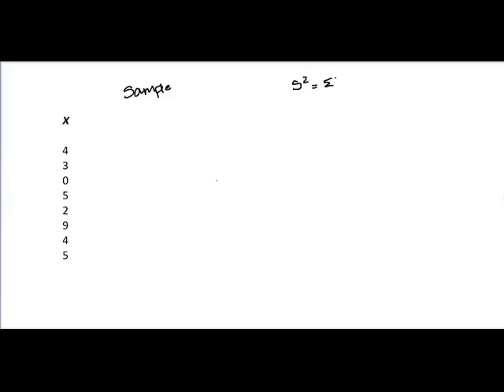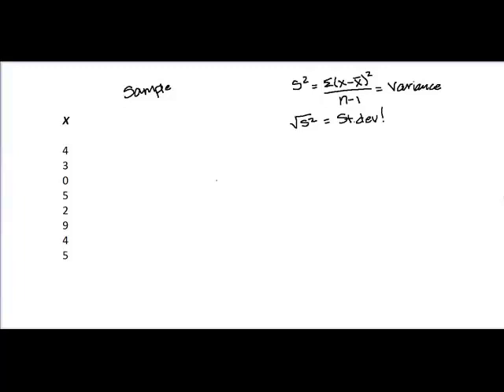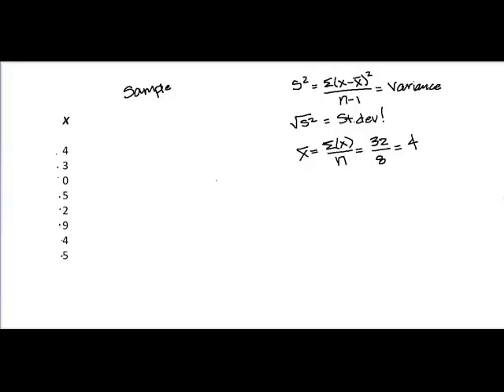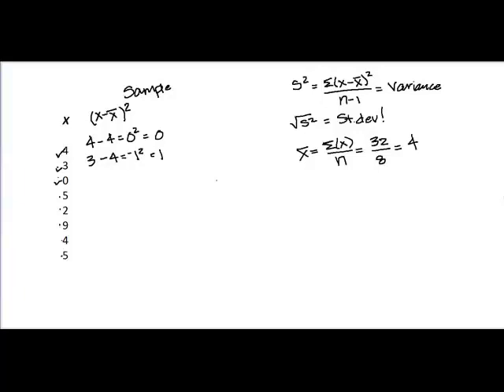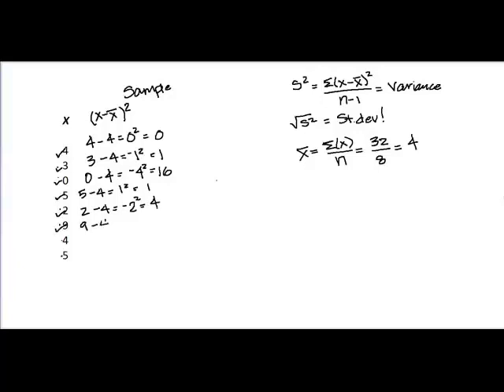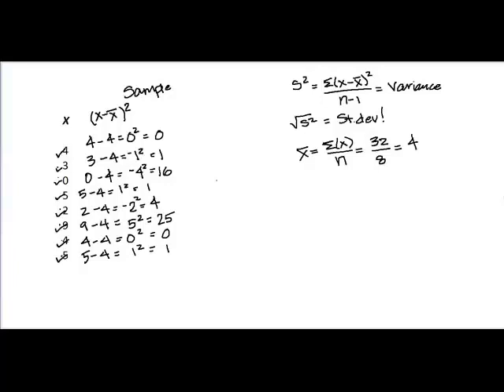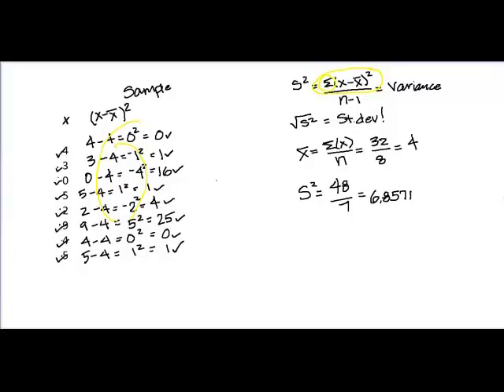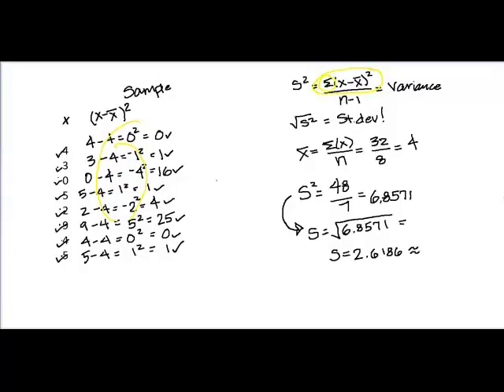Calculating the Variance and Standard Deviation of a Sample (MANUAL CALCULATION)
This video is a worked example of calculating the mean, variance and standard deviation of Sample Data. This example is worked by hand without the use of any software.